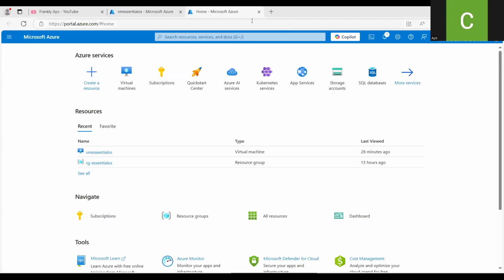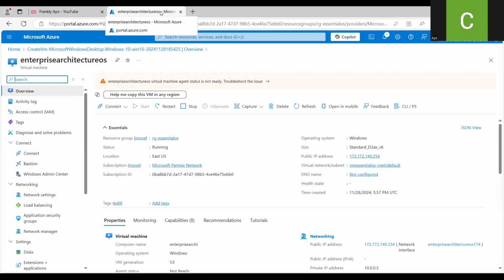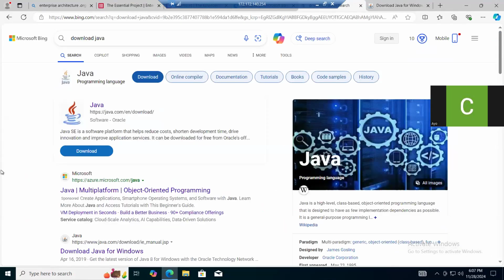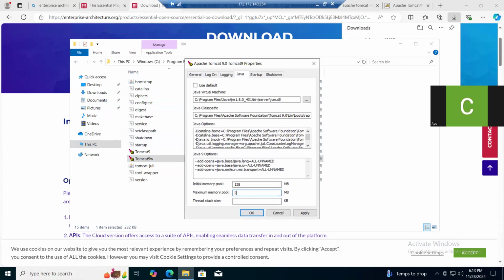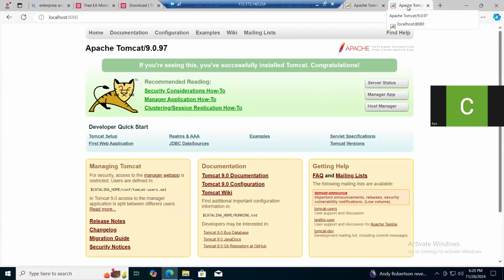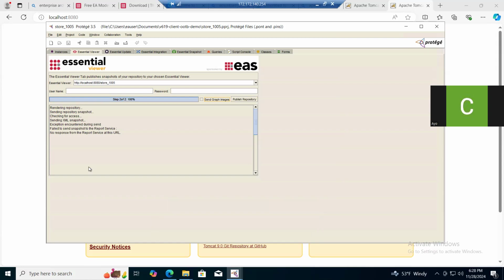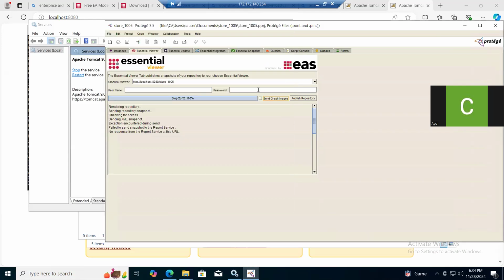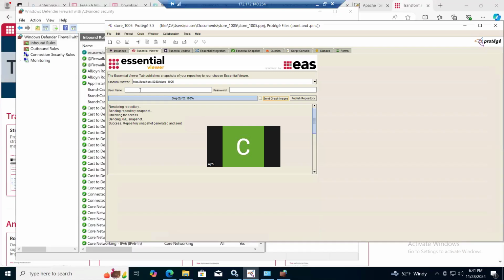Deploying an Opensource Enterprise Architecture solution to Microsoft Azure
Enterprise Architecture is a mandatory requirement for many organizations, but getting value from it is often limited due to its supposedly abstract nature. There is also the high cost of EA tools that has made it highly theoretical. In this video, I introduce an freely available enterprise architecture solution that can be utilized in meeting the needs of various industries. This can be tailored to EA frameworks such as TOGAF. We see how we can put this in the cloud for easier access for different stakeholders.